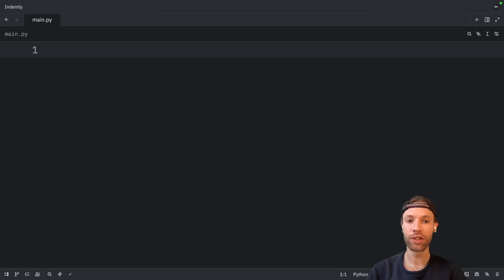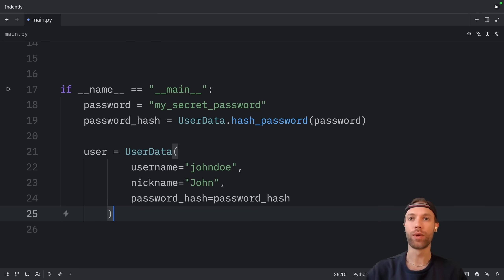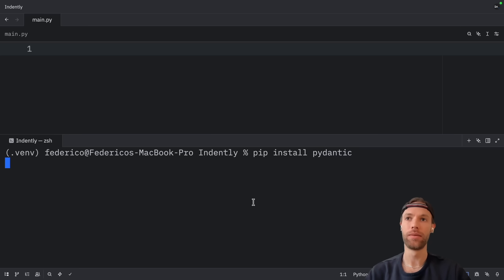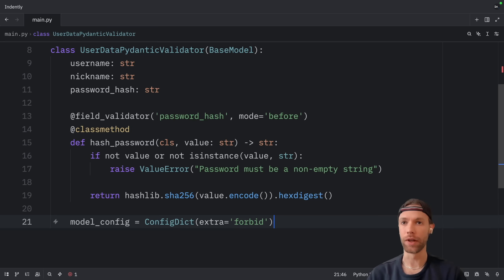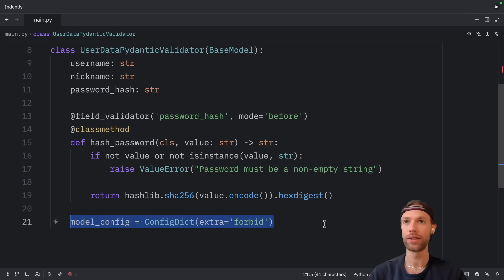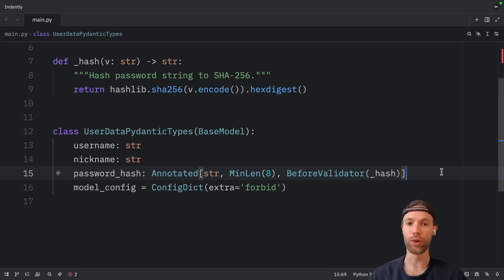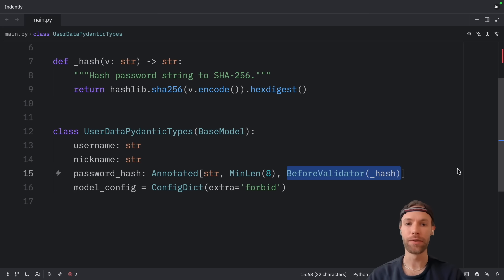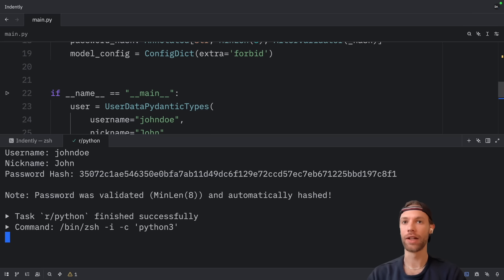Pydantic is Awesome in Python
In today's video we're going to take our very first step into the world of Pydantic!

This script was written by:
Miss Cthulian Coder, Insanity by Design